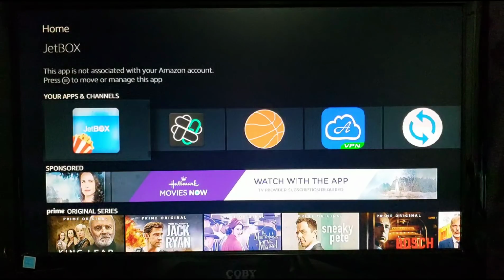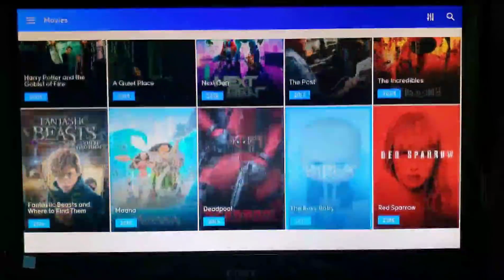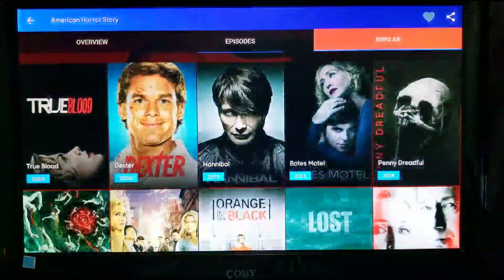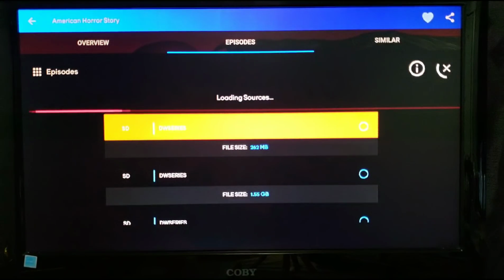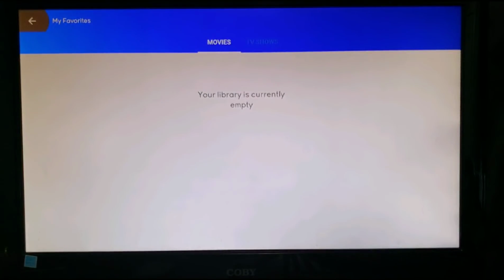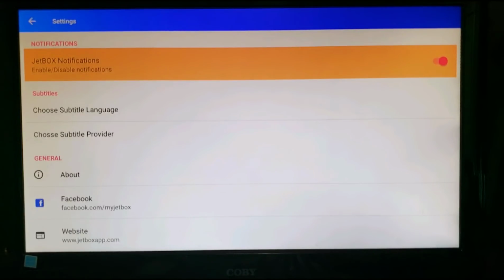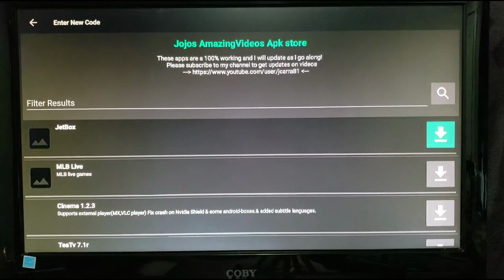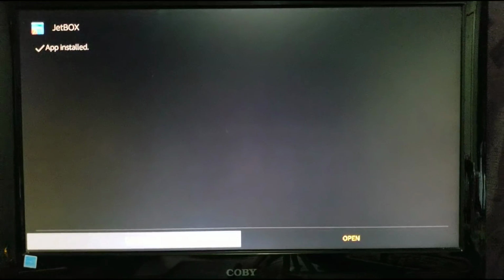Better than Terrarium Tv in all ways! JetBox 2018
I'll be showing you all about JetBox apk, the best terrarium tv alternative!

Thank you for taking the time to check out my video hope you enjoy!